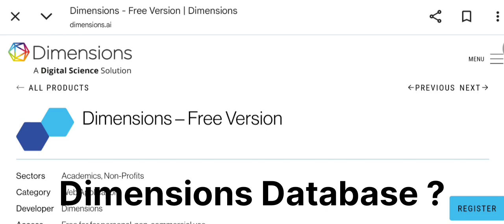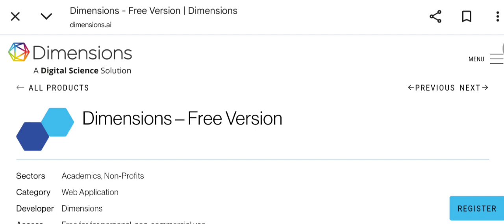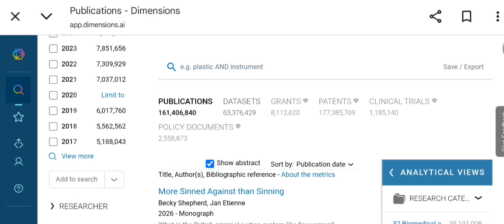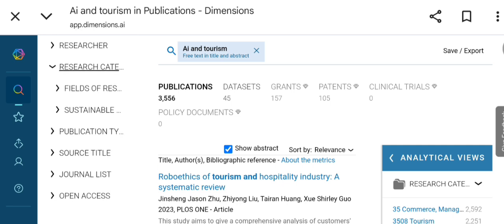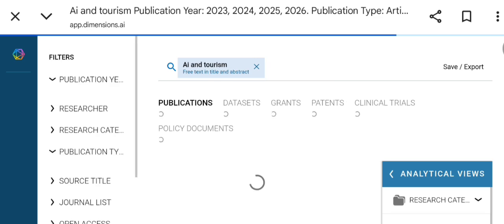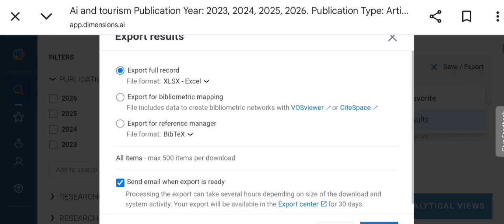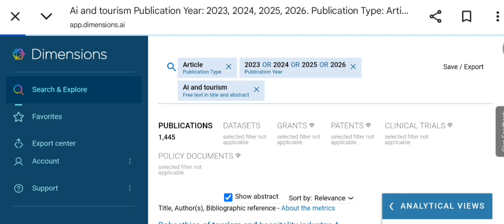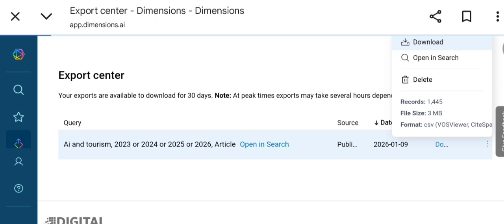Dimensions : A Free Database for Bibliometric Analysis